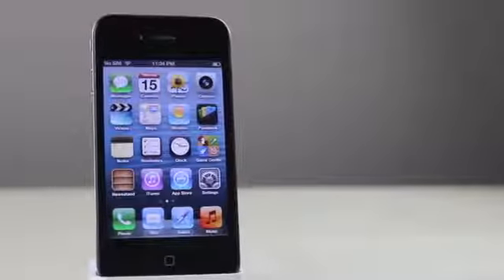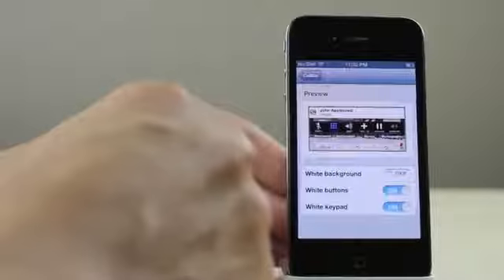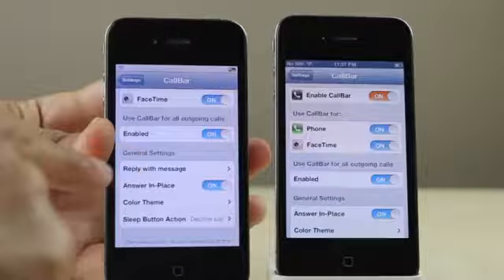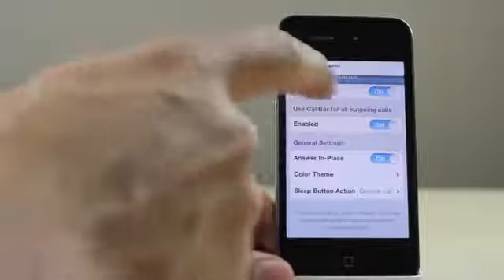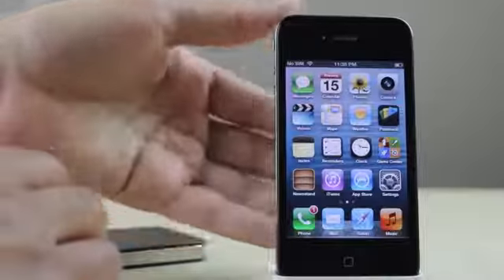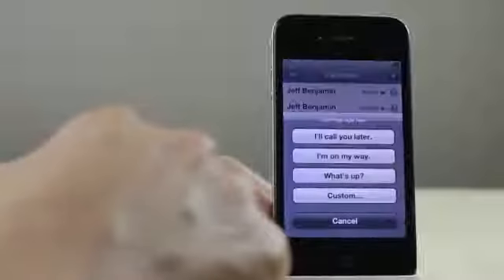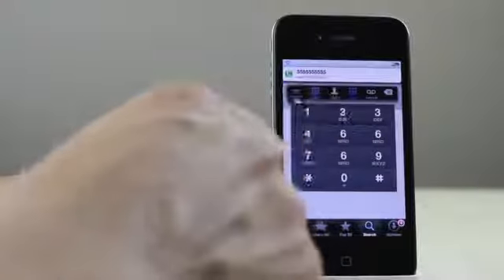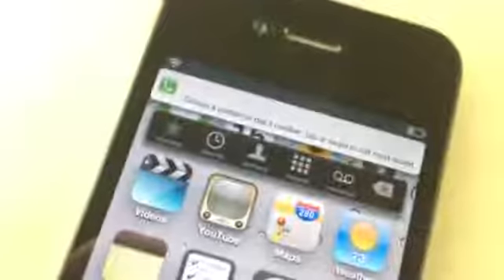[Cydia] CallBar v2 cho iOS 6 và hỗ trợ các tính năng điện thoại mới cho iPhone.